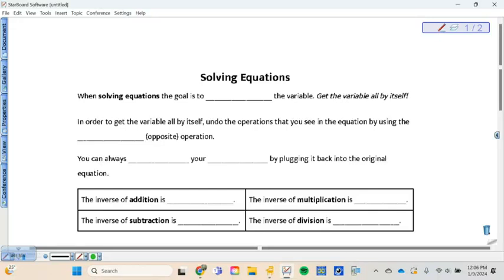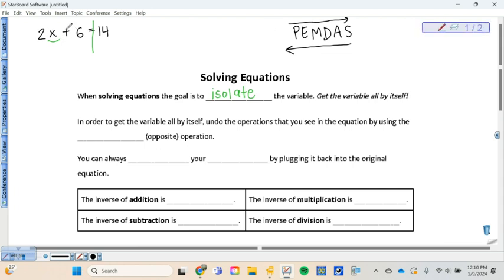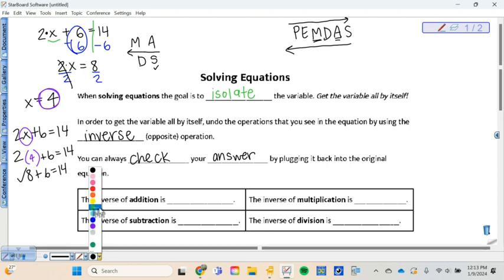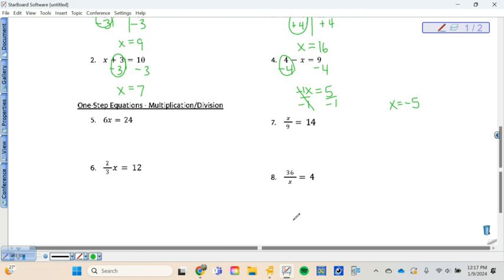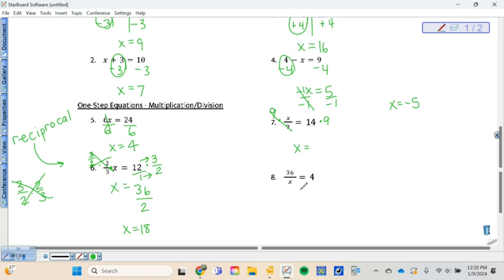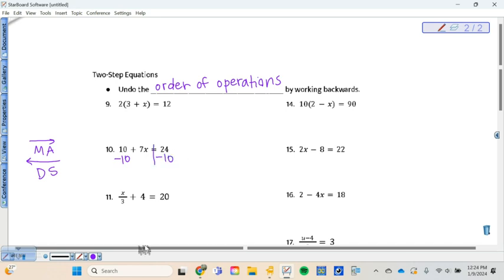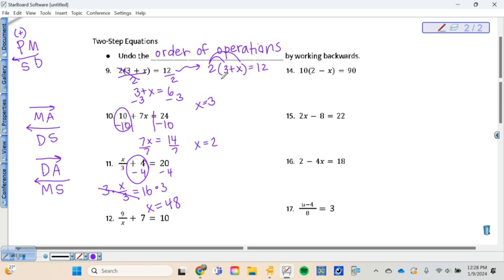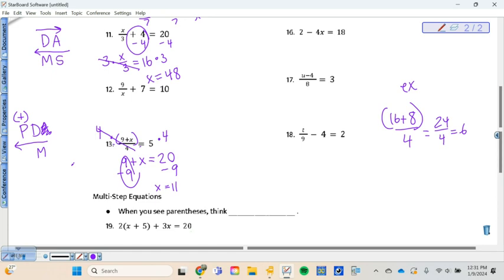Solving Equations Review